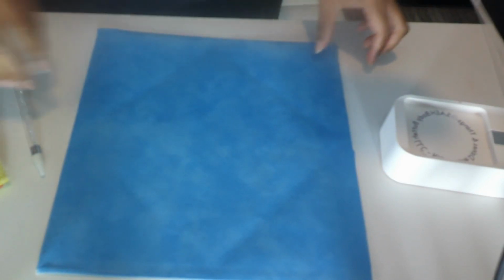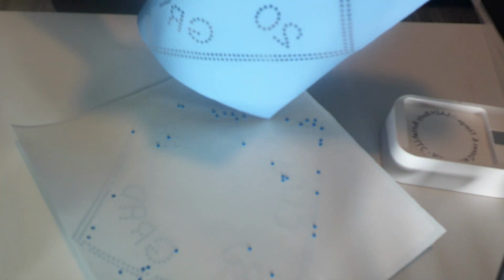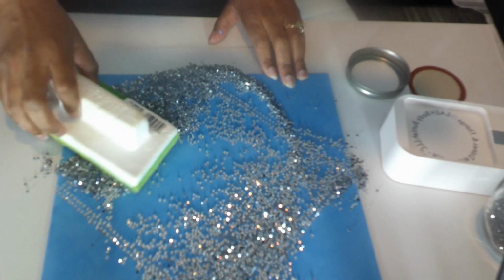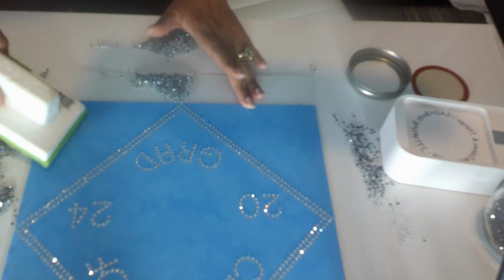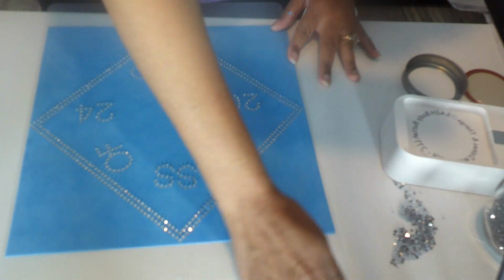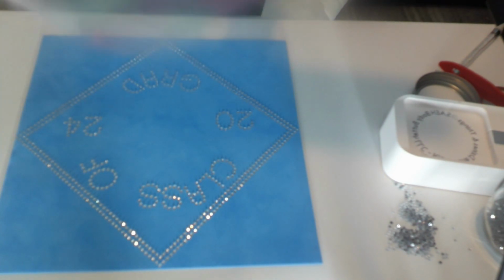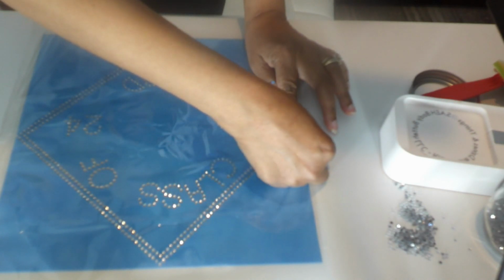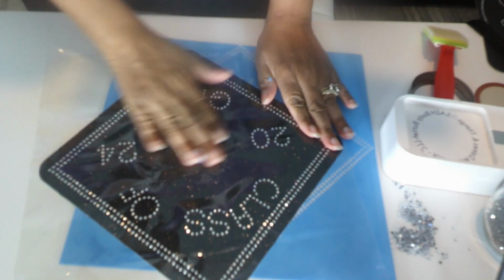Working on a Hotfix Rhinestone Grad Topper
Working on a Rhinestone Grad Topper.  It's really easy to do after you have your rhinestone template.  Let's Get-a-Blinging.